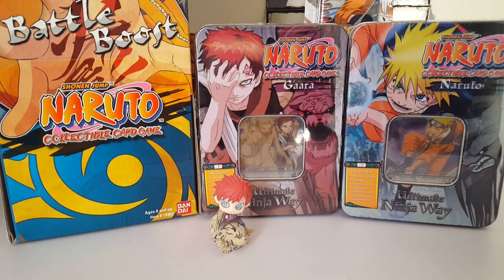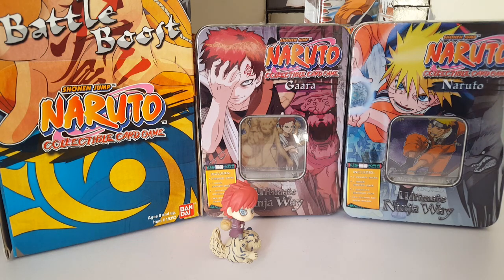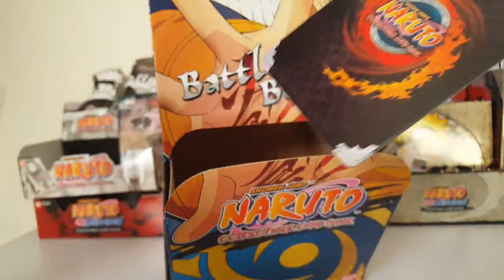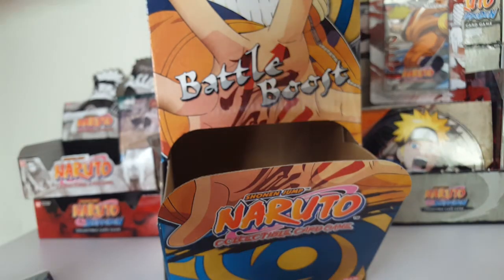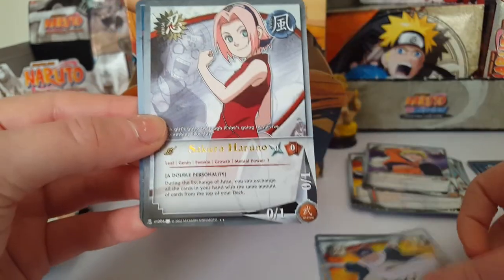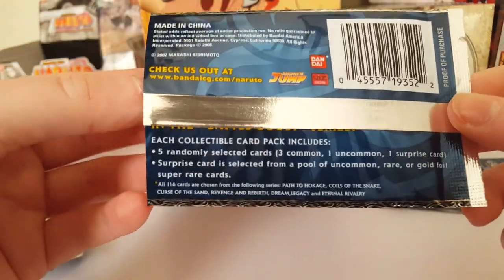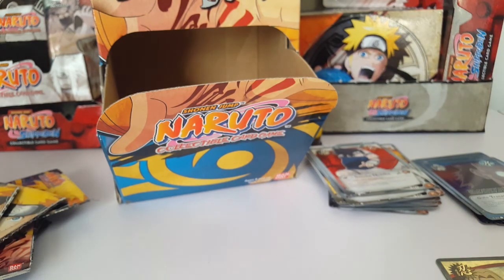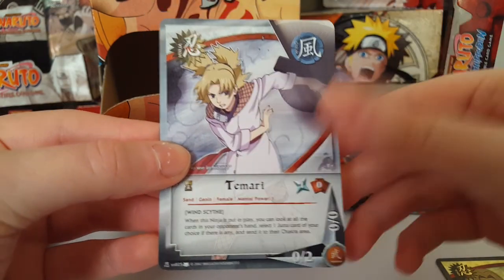-Never seen before?- Opening a Naruto CCG card feed box! Part 1/2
Welcome back! This was an awesome catch! Never thought I would have a booster pack feeder, haha! Maybe I'll get more in the future!